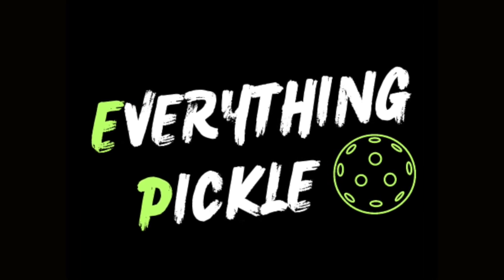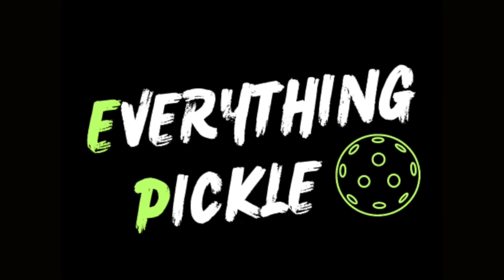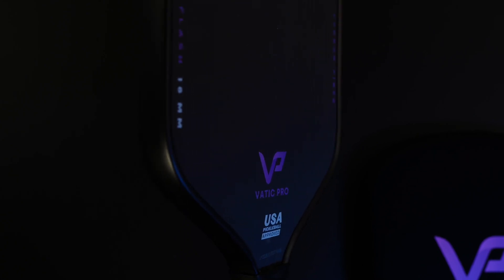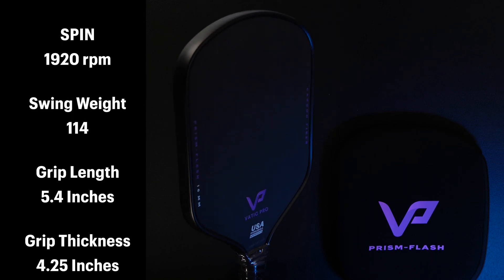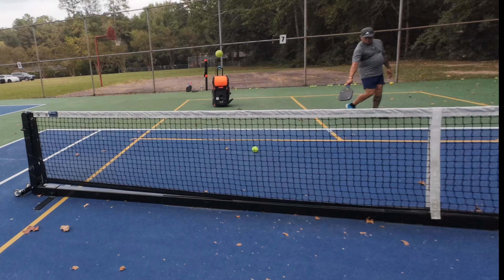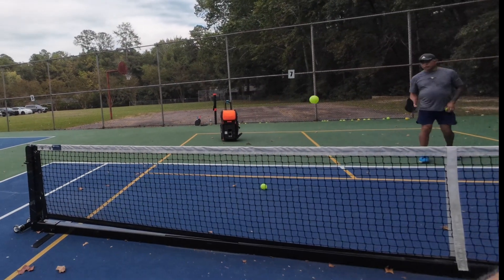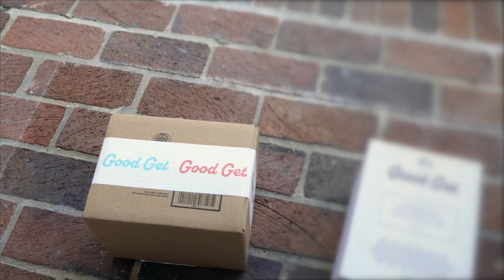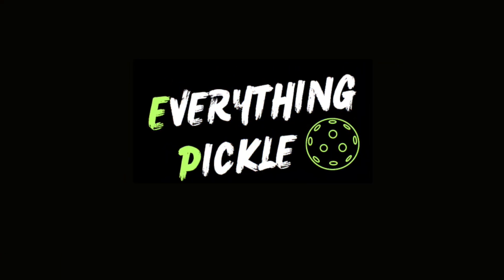The Best Beginner Paddle Under $100 | Vatic Pro Prism Flash Review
Timecodes

0:00 - Intro
1:37 - Channel update
 2:59 - Paddle info
4:29 - In depth review
6:26 - Final thoughts
8:37 - Good Get
9:40 - Outro